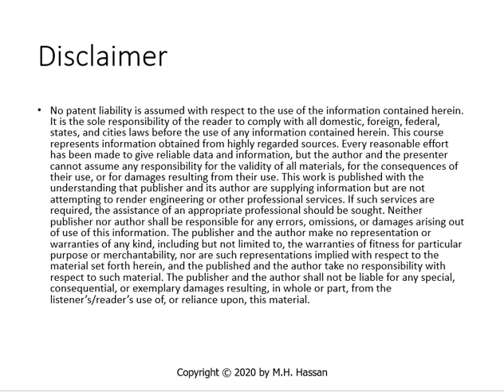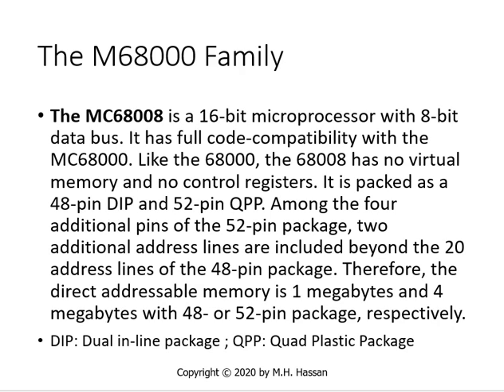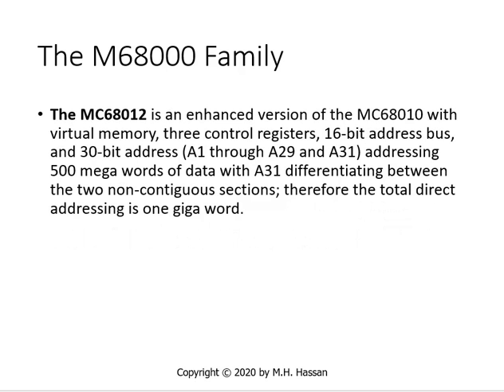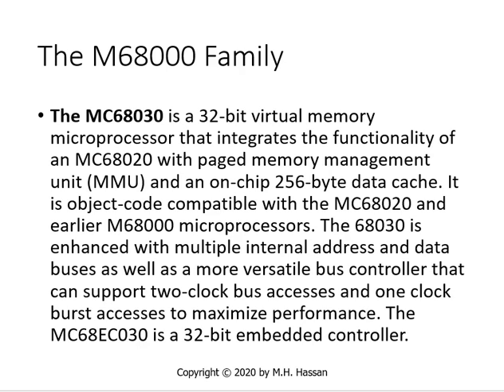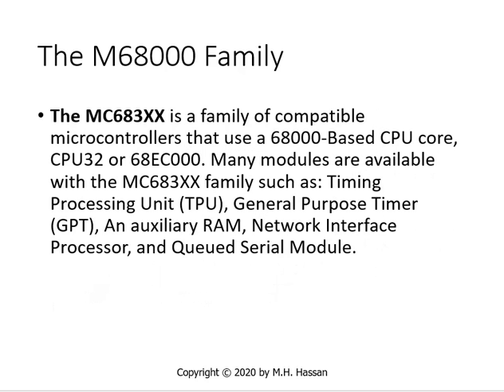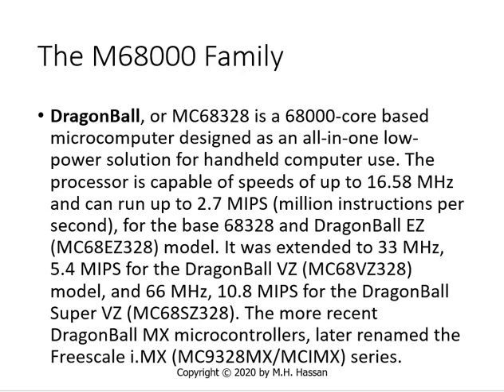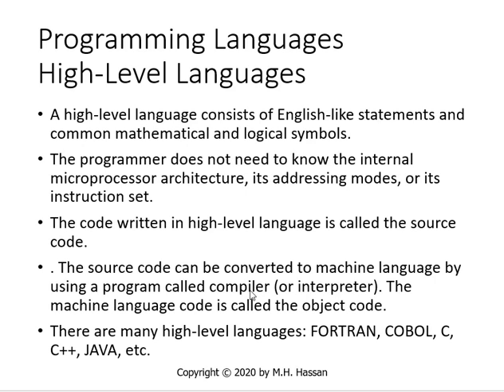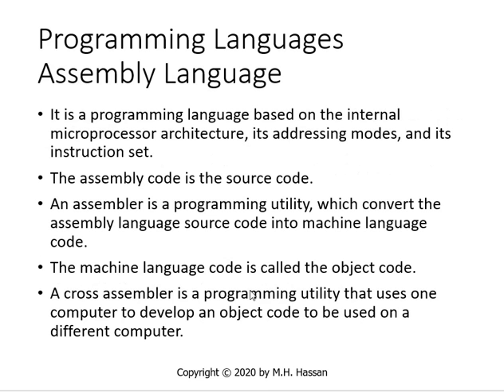Microprocessors and Microcomputers, Lecture #3: Microcomputer Basics III, TheEngineeringDoctor